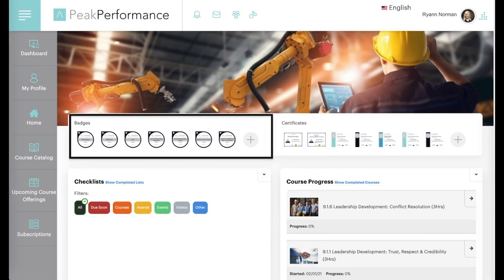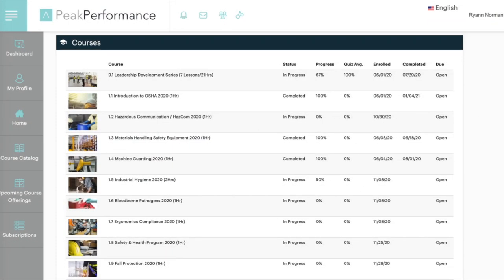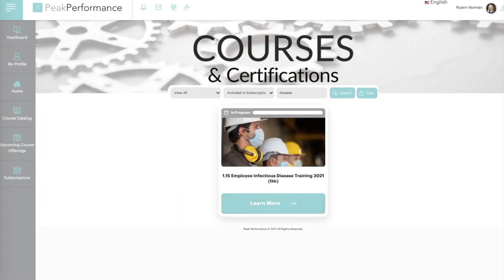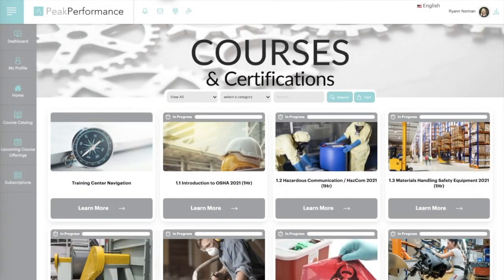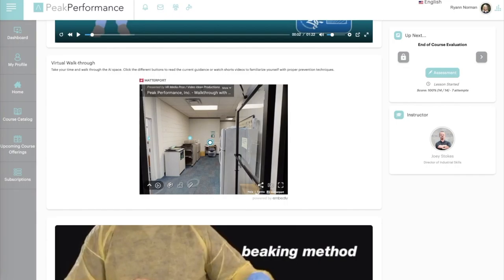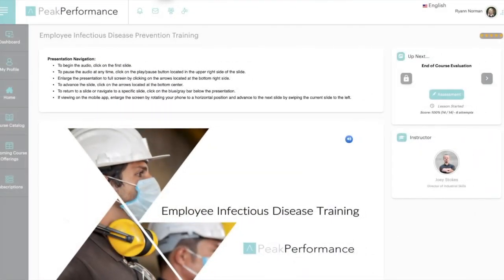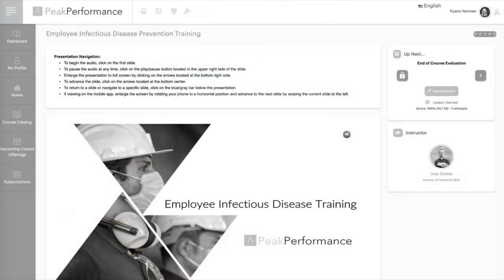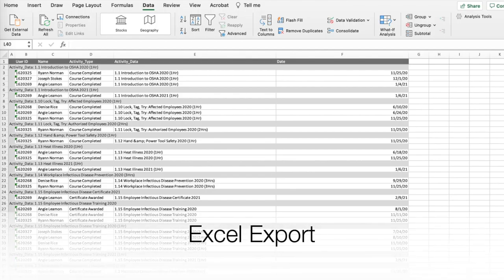PEAK Workforce Training Center Demo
The PEAK Workforce Training center is a cloud-based training platform designed to provide engaging online learning experiences for your employees and delivers robust, customizable reporting for managers to easily track progress and compliance.